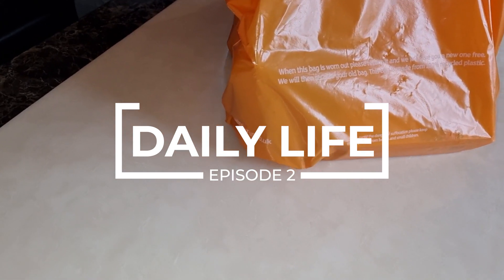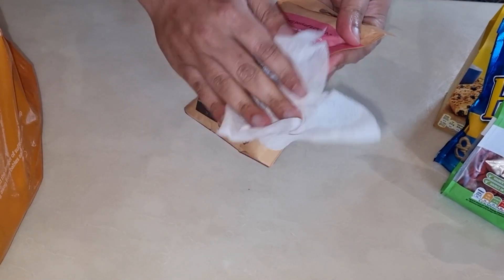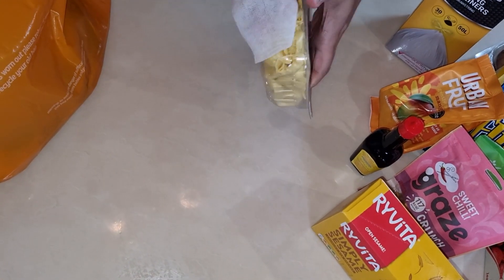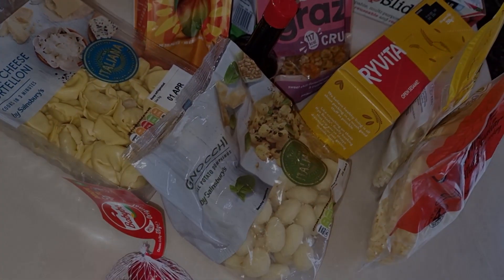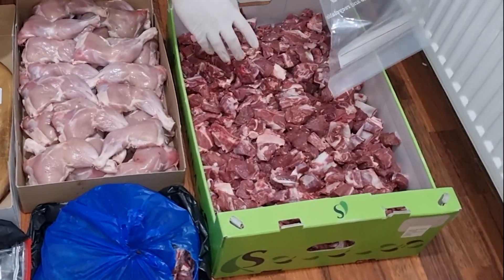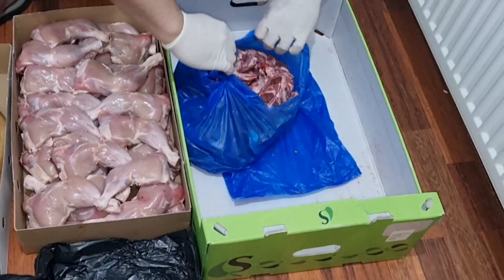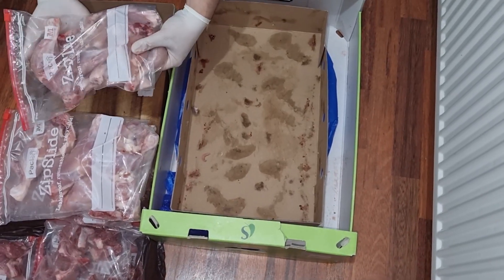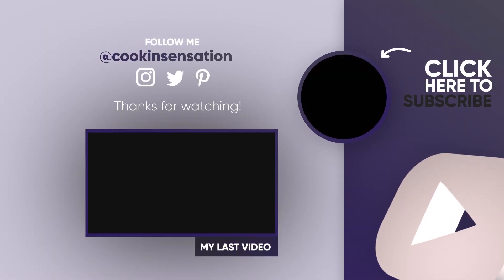Daily Life Episode 2 | Food shopping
Hello and welcome to Jesmin's Lifestyle! Today we are food shopping and showing how corona life has changed the way clean. We also get a large order of meat and chicken and show how to pack them!